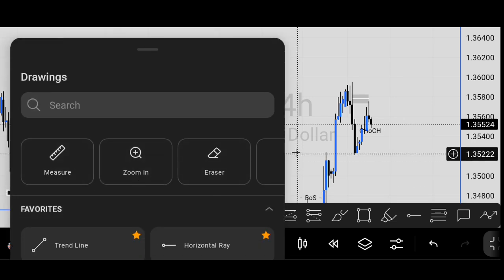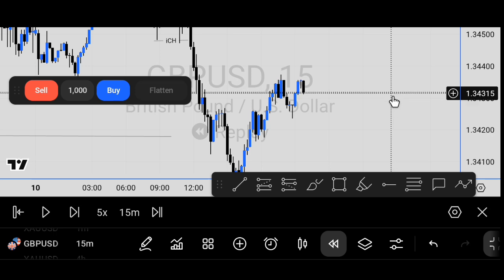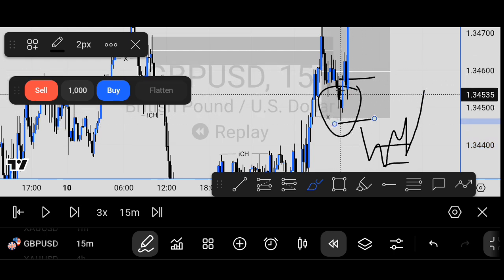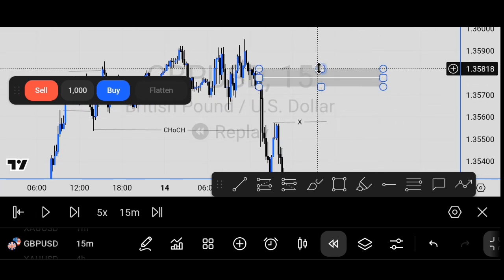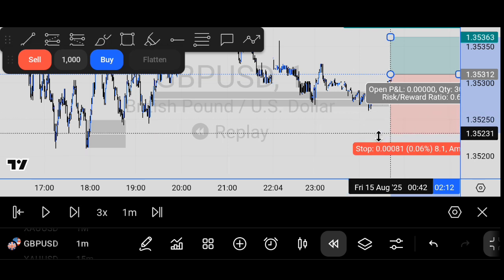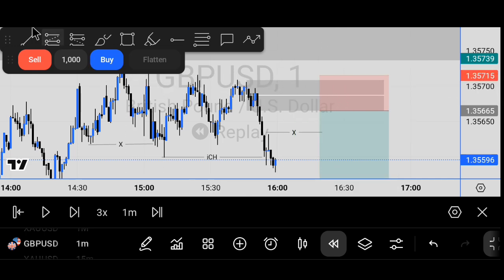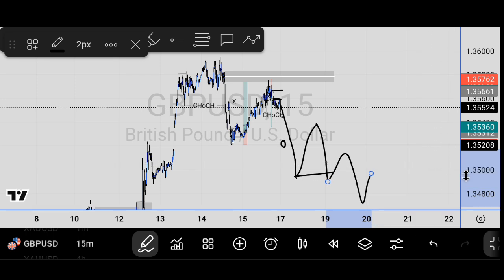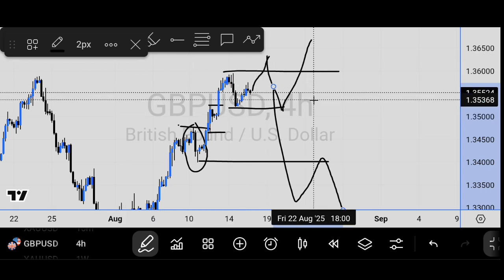GBPUSD WEEKLY ANALYSIS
In this video I will be showing you step by step of trades I took last week and forcast for next week